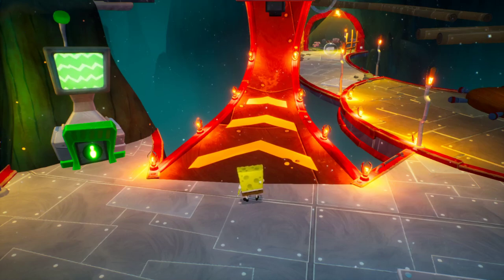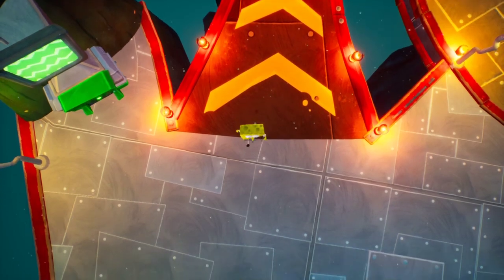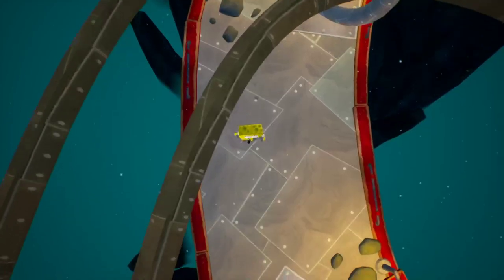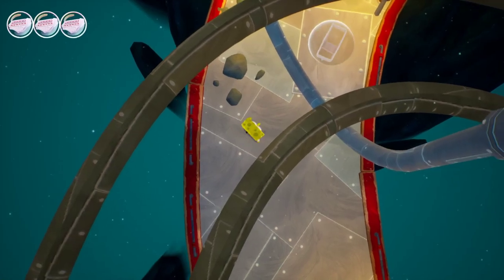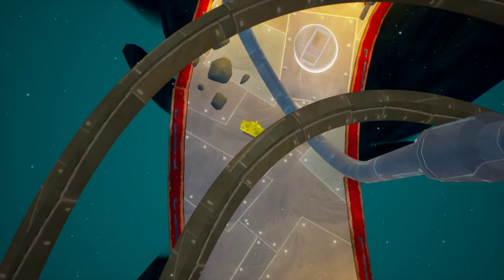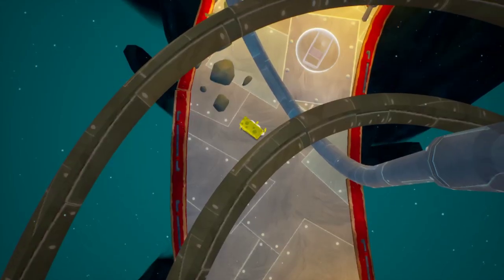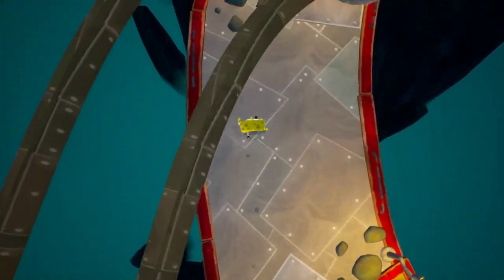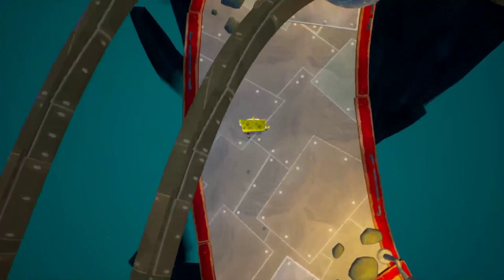(Old Setup, See Description) Kobe Skip Tutorial (AKA Fast Ballroom)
Just to write down the main points:

1. Get the camera angle so that the two left dots on the ramp are perfectly straight with spongebob. I recommend having a marker on your monitor for the dead center of your screen. (If you need a marker for the center of your screen, put this video in full screen, and when I get the dots straightened, put a marker above the dot on your screen.) After setting this up, don't touch the camera again. And while bubble bowling, don't touch the control stick or the camera will turn as well.
2. Stand below the ramp in the position shown, parallel with the metal seam to the left and facing the underwear that's off to the side. If you're too far to the right, the camera will zoom in, so take tiny steps to the left until it zooms out. Practice this part before you start rolling the ball.
3. When the ball rolls on the ramp over top of you, it will cause the camera to zoom in. You want to bash at the exact same time as the camera zooms in. You can't react for this timing, you have to know when it's coming and adjust your timing through trial and error.